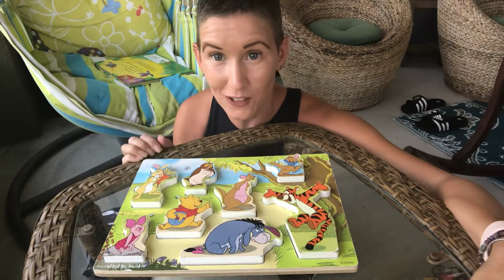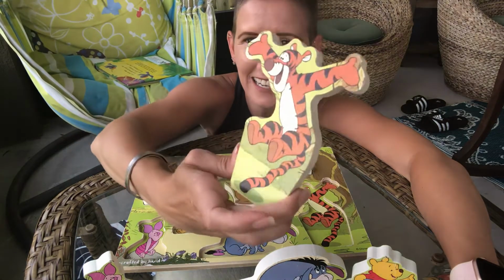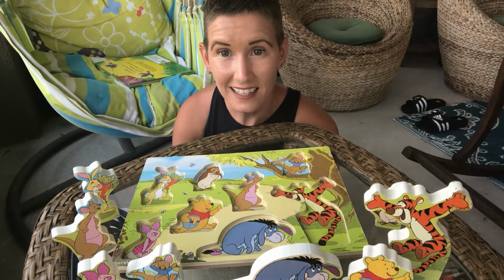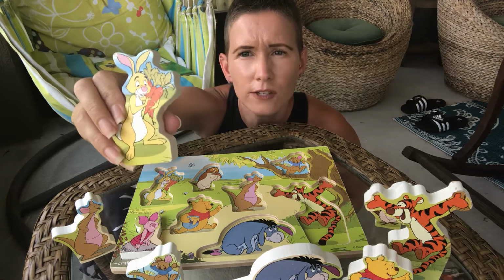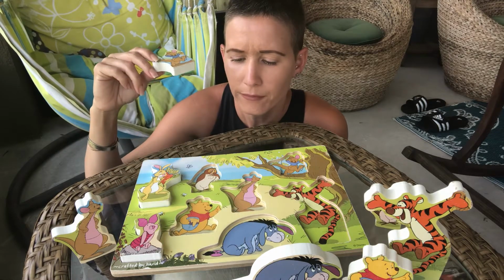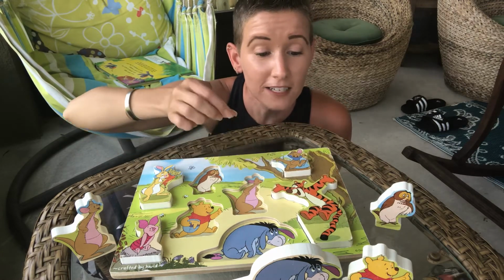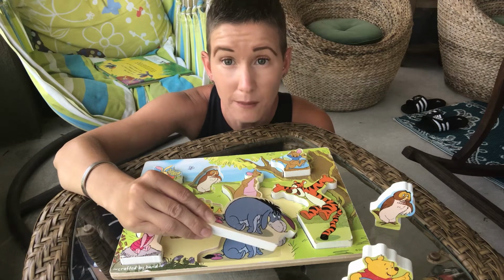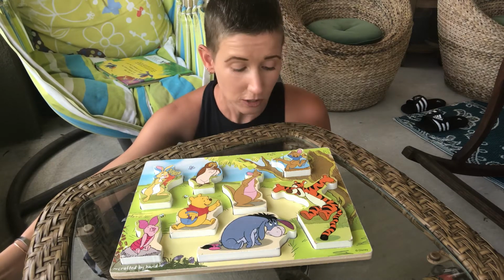Winnie the Pooh puzzle